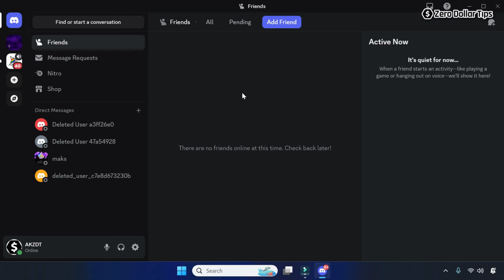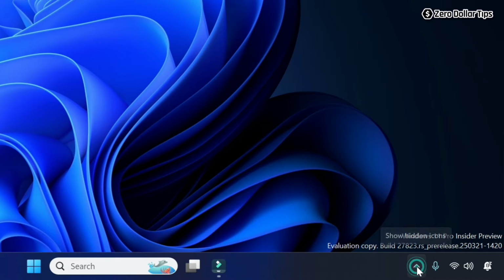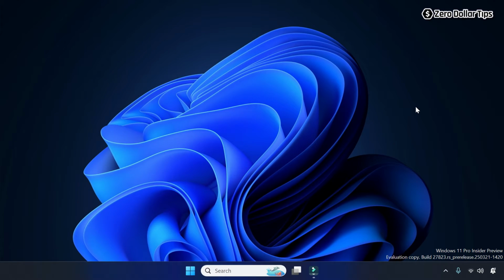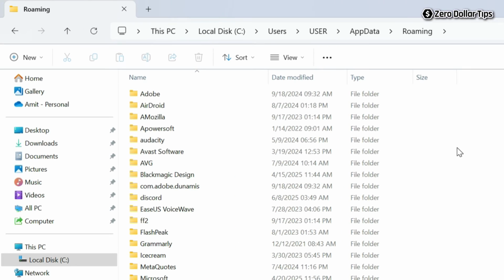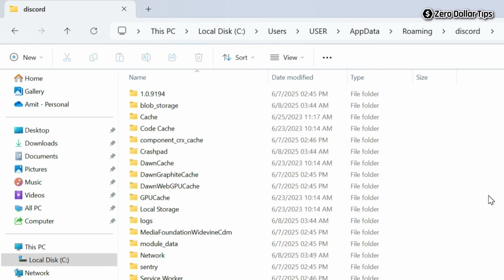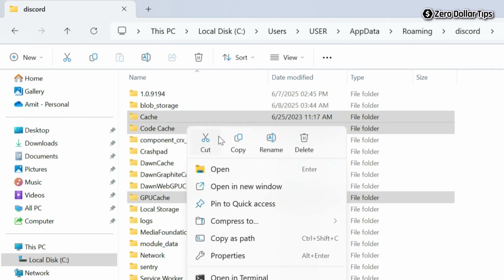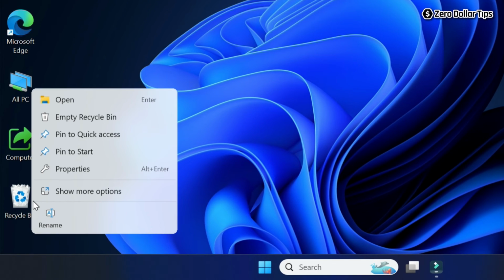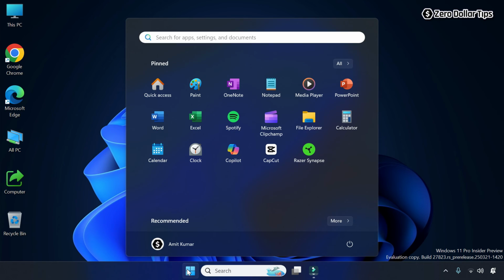How to Clear Discord Cache on Windows 11 PC (Step-by-Step Guide)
Learn how to clear Discord cache on Windows 11 PC to fix lag and crashing issues. This video shows how to clear cache on Discord in Windows 11 to boost speed and free up space for a smoother experience.